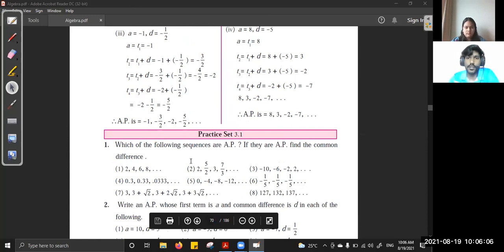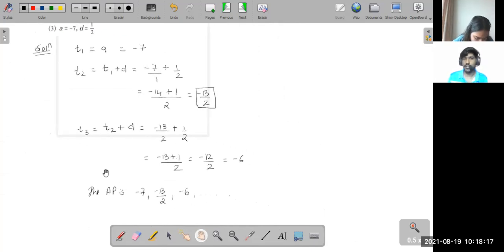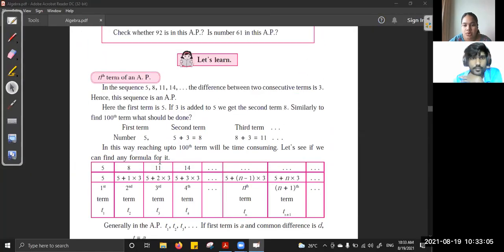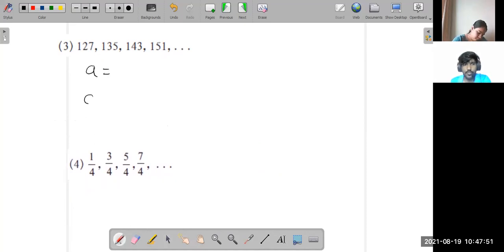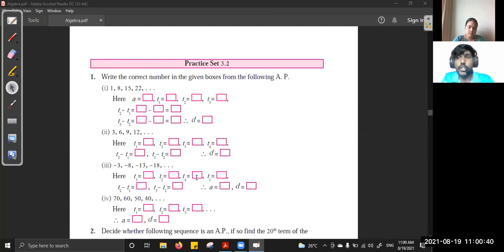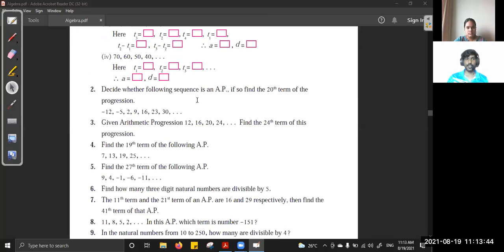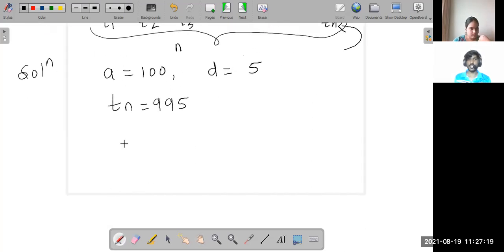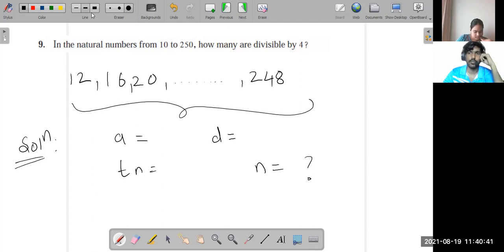Arithmetic Progression Lecture-2